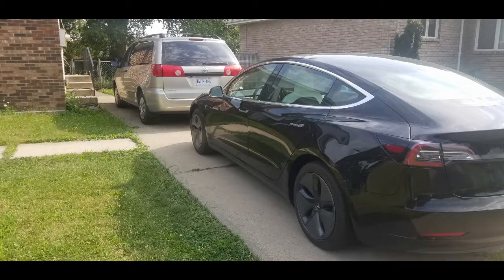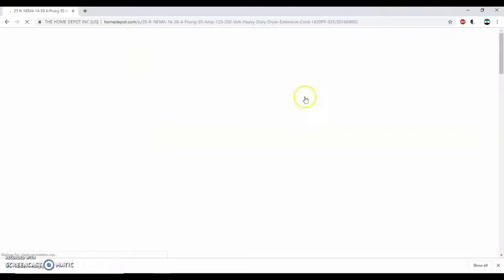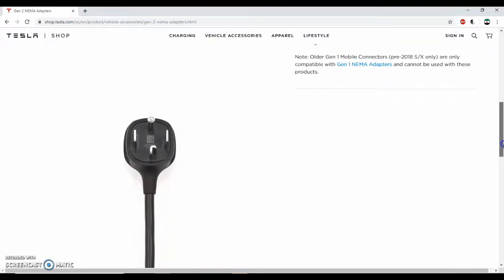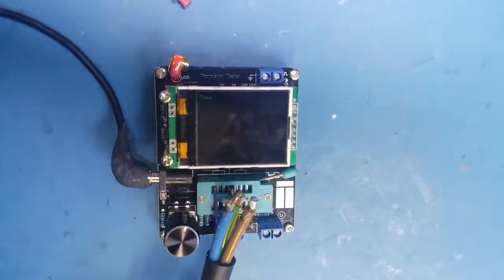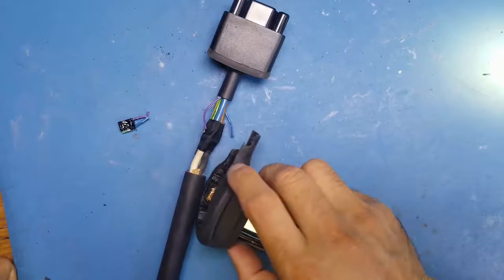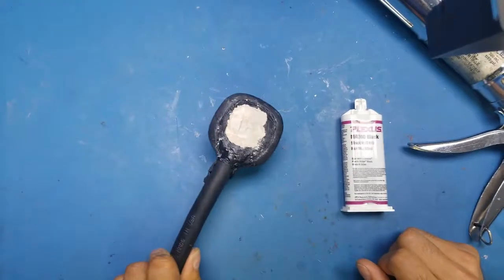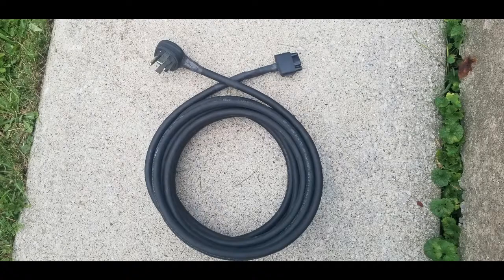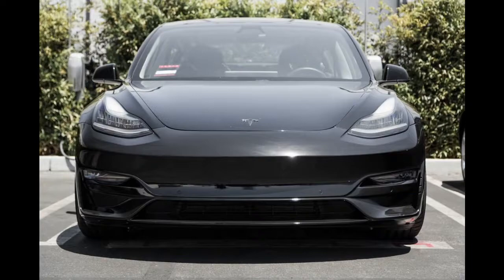Hacking / Extending A Tesla Adapter Cable For Safe 240V Charging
I was using a 120v extension cable to charge my Tesla Model 3, but I realized that it was not safe as there was a junction exposed to rain outside. In this video, I show how I safely and cheaply extended the adapter itself, removing the junction outside and allowing 240v charging, Instead of buying an expensive extension cable and still having the exposed junction. I also didn't want to spend too much money installing a wall charger, so this is the best way for me to charge my car.
Total cost was $60, not including the cost of the adapter itself as you have already needed to buy that in order to use the extension cable.
Anyone with basic technical skills and lots of patience (mostly for the half hour of careful drilling, making sure not to damage the chip) should be able to modify any of the other 6 Tesla adapters (not including 120v).
I like tweaking stuff for the heck of it.
8 Gage 3 wire cable